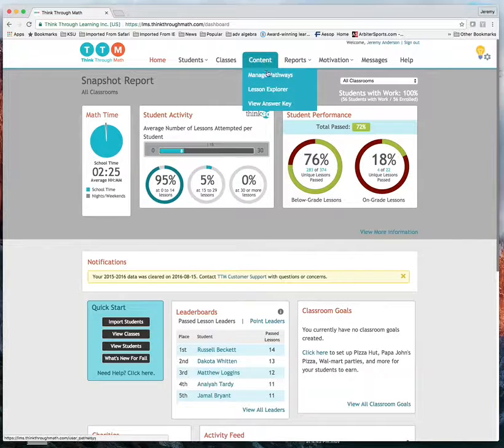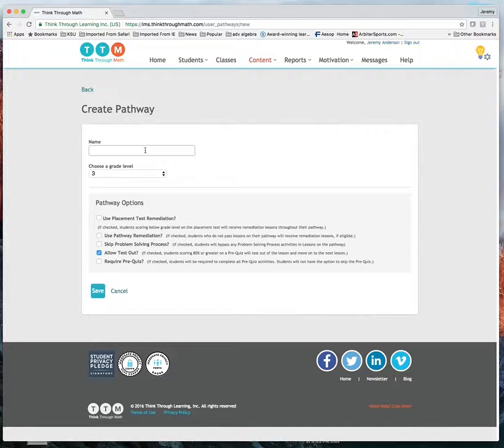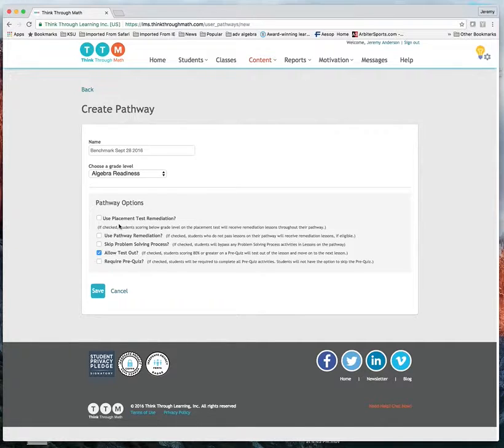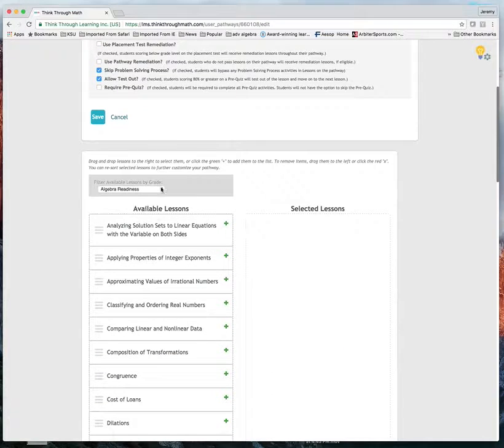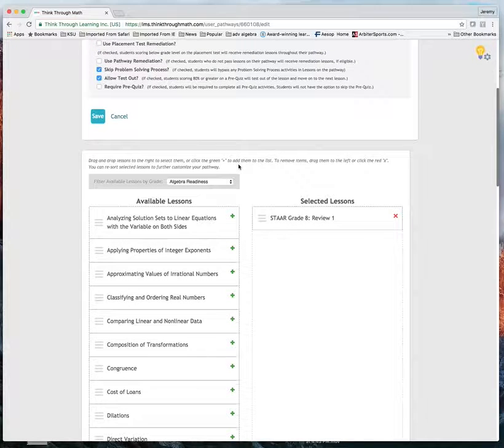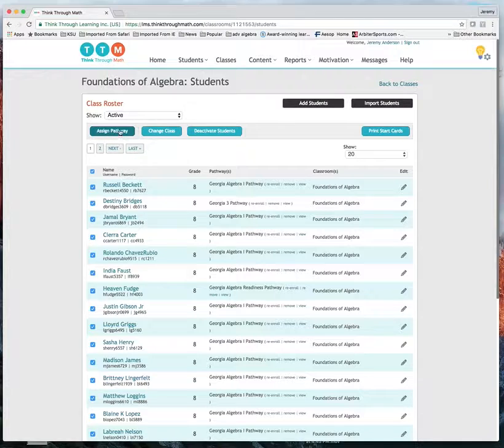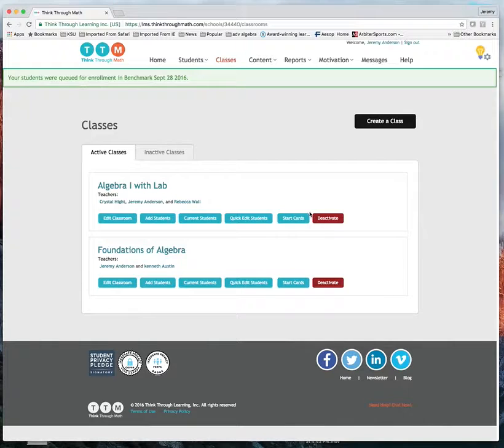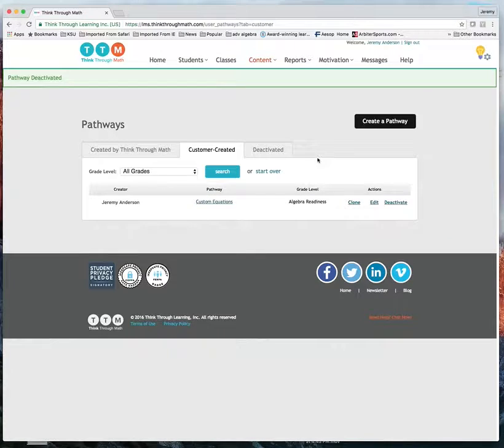Creating Pathways TTM